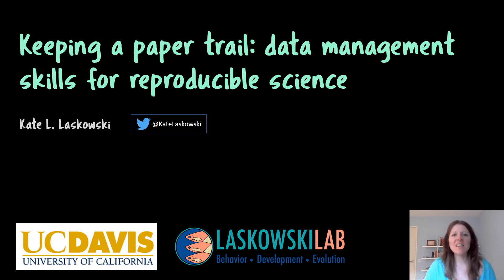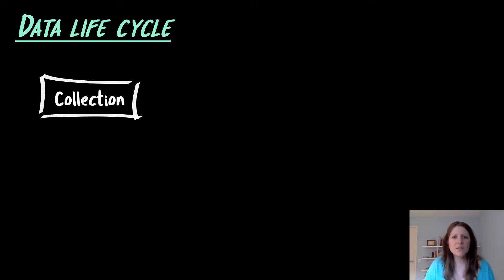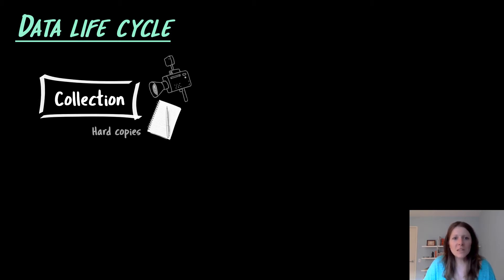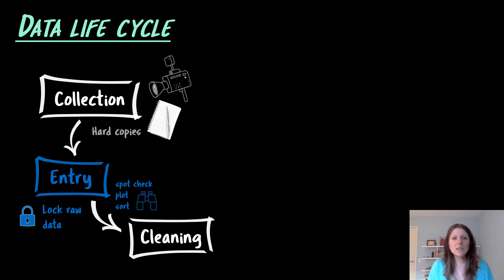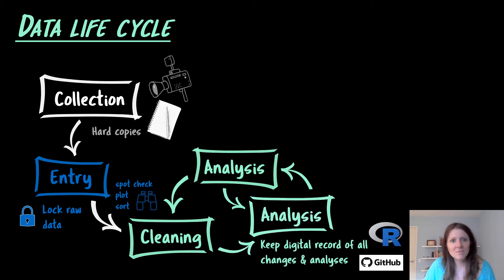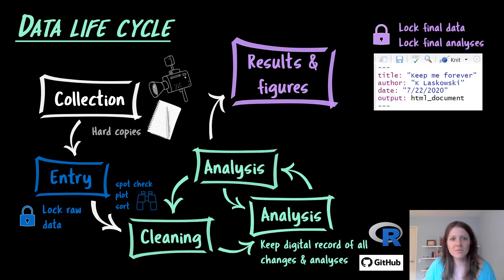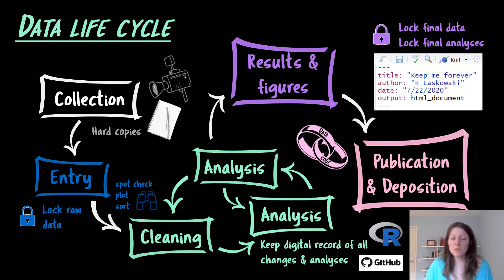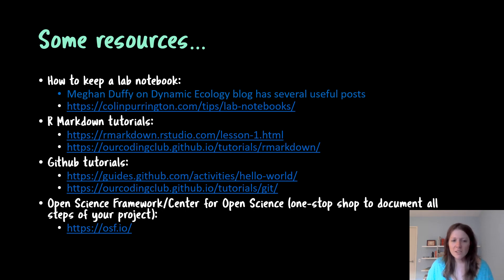Keeping a Paper Trail: Data Management Skills for Reproducible Science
Dr. Kate Laskowski, Department of Evolution and Ecology, presents basic data management techniques for open and reproducible science – how to keep a 'paper trail' to trace the sometimes long and winding journey of each data point from its collection, its path through analysis and ultimately its contributions to our published results.